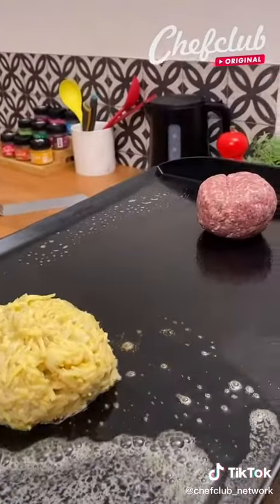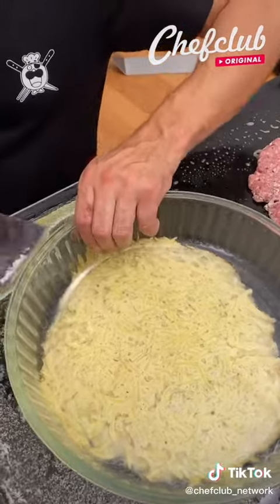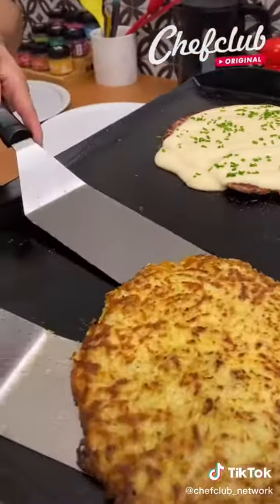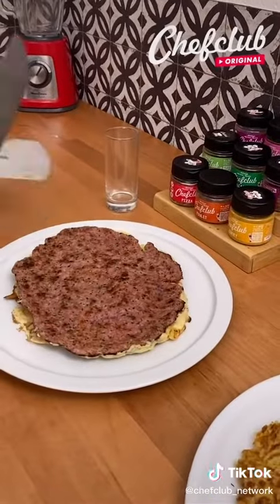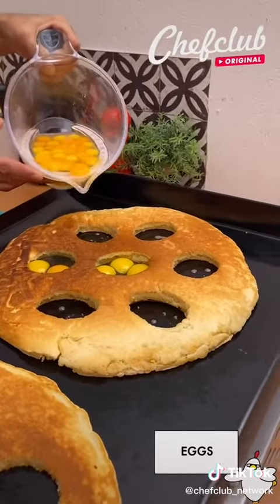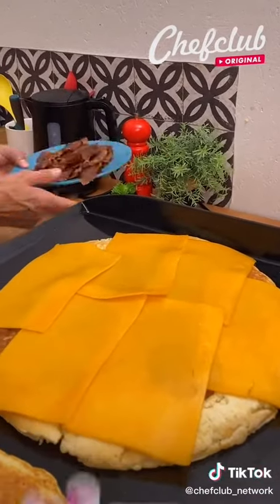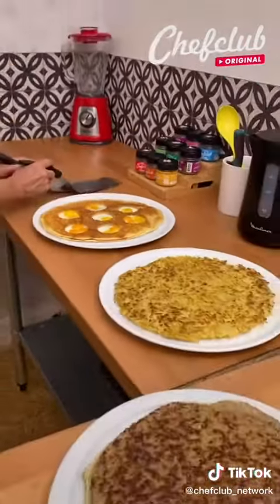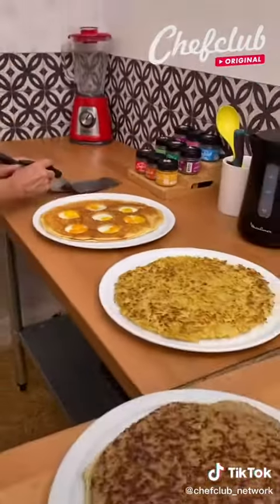Everything Breakfast Tower! All of your favorite breakfast items in chefclub network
Credit - In The Tittle :D

Popular TikTok